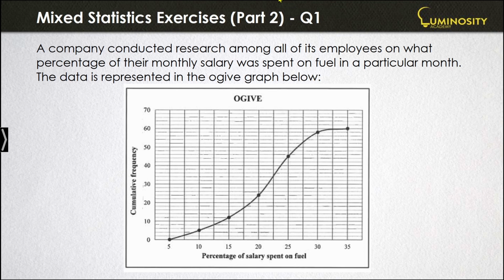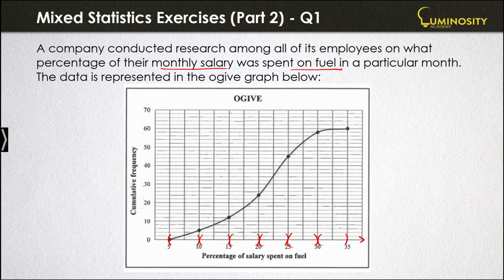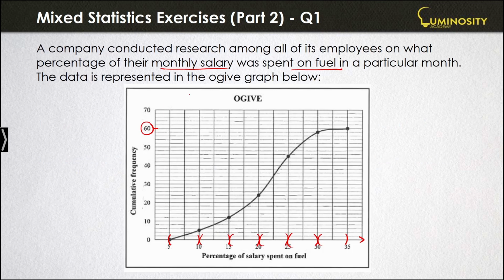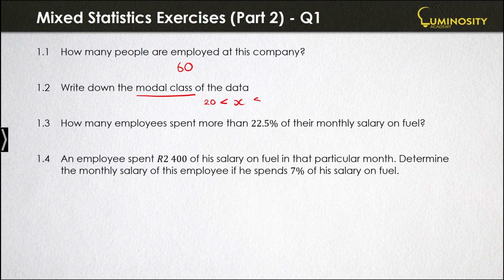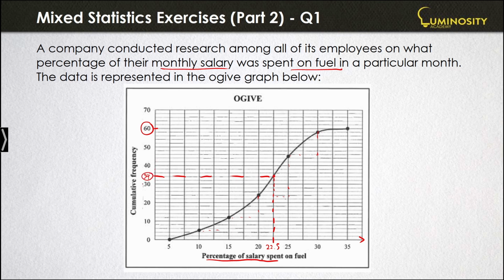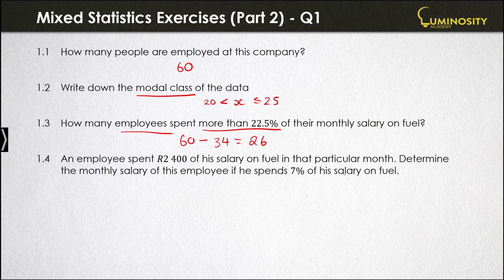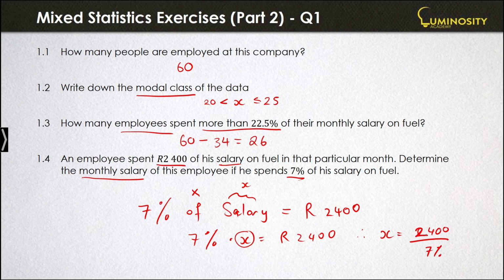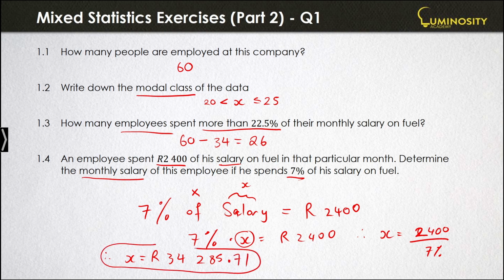Mixed Statistics Exercises (Part 2) - Question 1